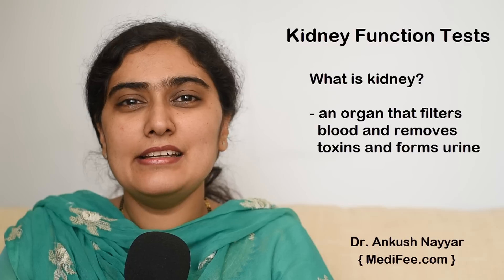Kidney Function Tests (KFT) - An Overview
Kidney function tests are a groups of blood tests performed to evaluate overall functioning of kidneys. KFTs include tests such as, BUN, creatinine, uric acid, calcium, sodium etc. Watch as Dr. Ankush explains about kidney function test.